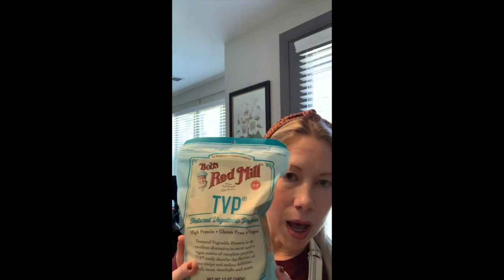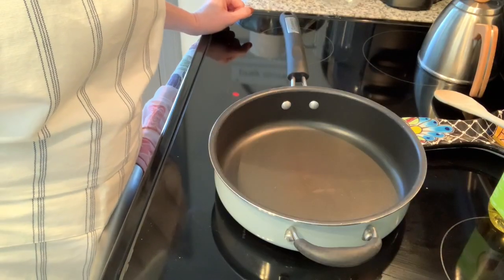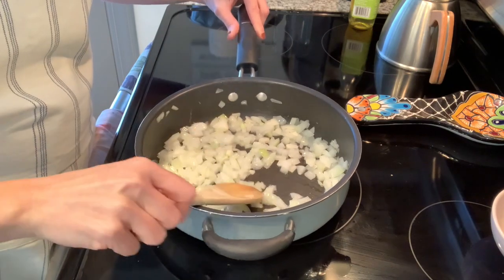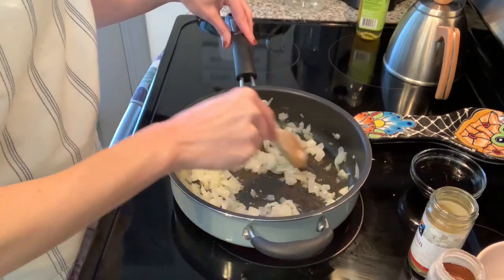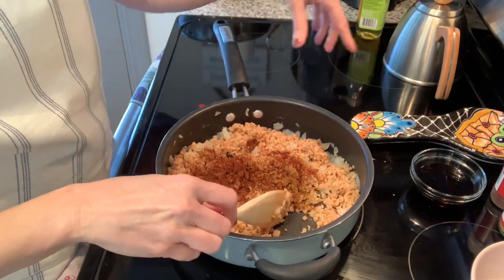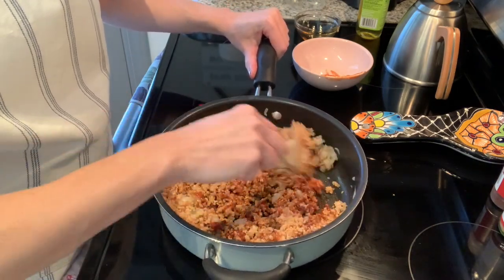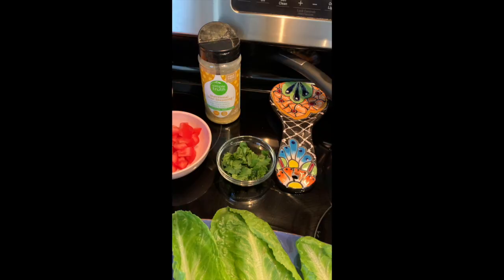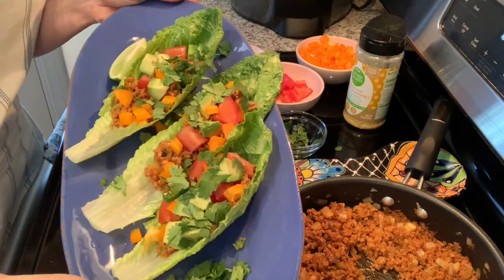TVP Taco Tuesday with Kristen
This video is about TVP Taco Tuesday with Kristen